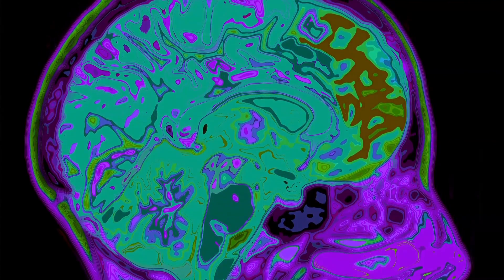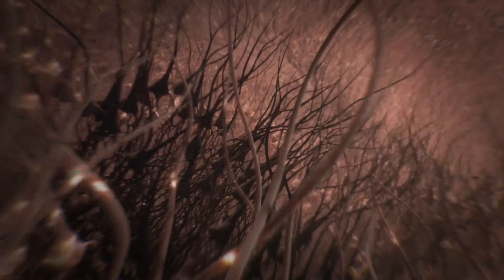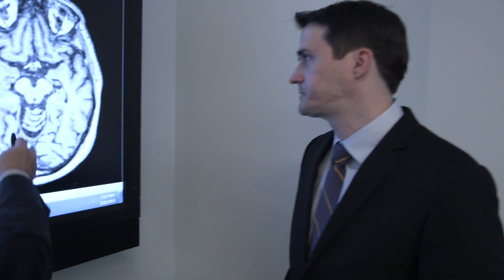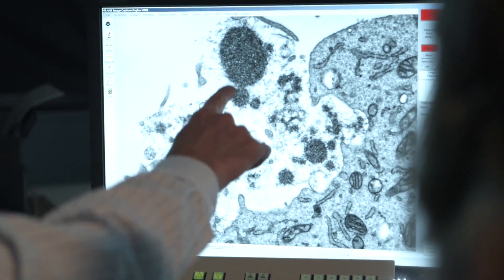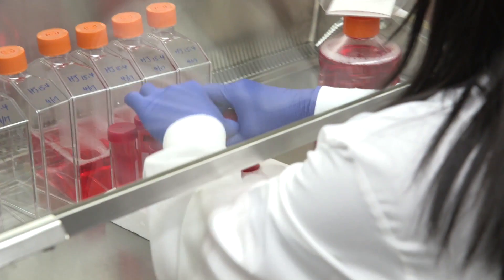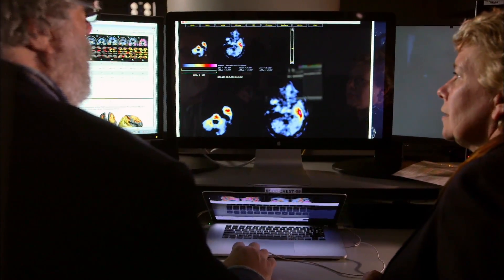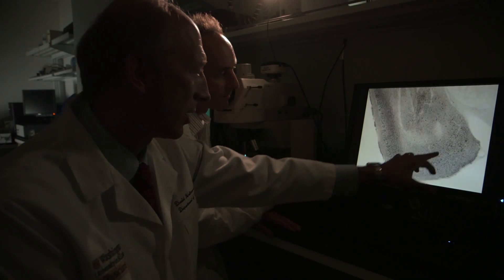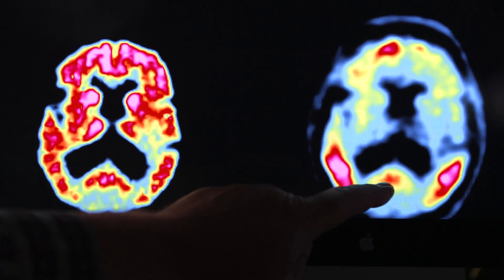Could virus-like proteins be causing Alzheimer's?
Tangles of a protein called tau inside neurons may be the culprit behind Alzheimer’s.

PRODUCTION CREDITS

Production & Editing
Seeta Joseph & Ari Daniel

Narration
Ari Daniel

Sequence Producer & Director
Sarah Holt

Stephen McCarthy

Sound
Adriano Bravo & David Kerins

Animation
Jellyfish Pictures

MEDIA CREDITS

Music
APM

Additional Visuals
Sam Stulin
Shutterstock/SpeedKingz
Daniel Margulies, Max Planck Institute for Human Cognitive and Brain Sciences
Tamily Weissman/Livet et al, Nature 2007

Special Thanks: Tangled Bank Studios